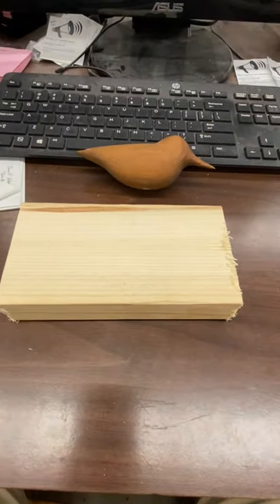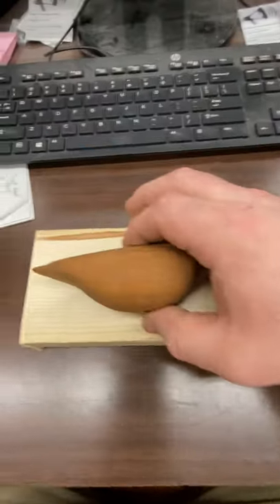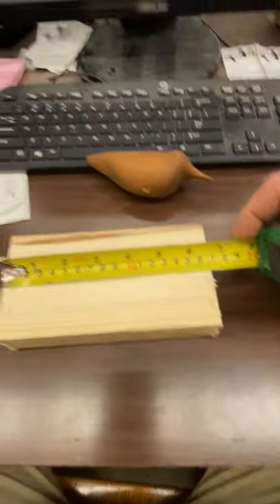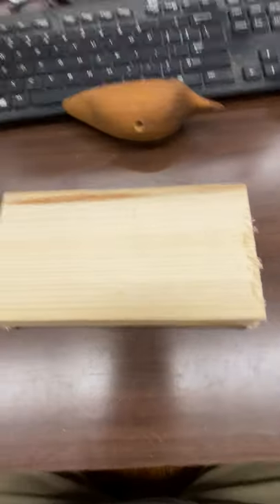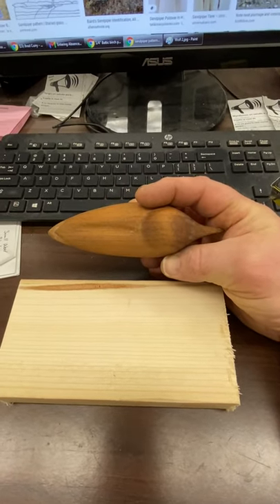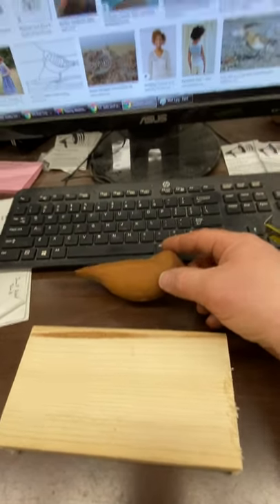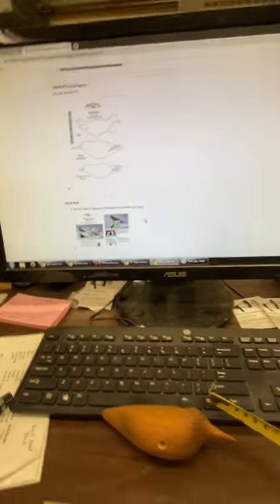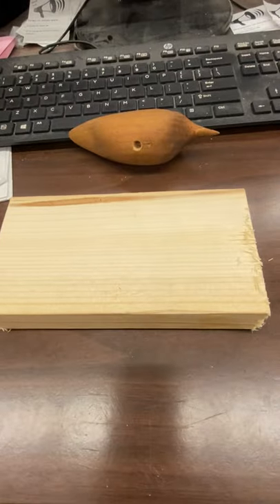Woodcarving a shorebird - part 2 tracing a pattern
Once you have your block selected it’s time to trace the rough outline onto the block. The outline or pattern is a 2D representation of the object to be carved and helps one to visualize where we need to remove material. In this case it also gives us the outline to cut out on the bandsaw to save us some carving time.